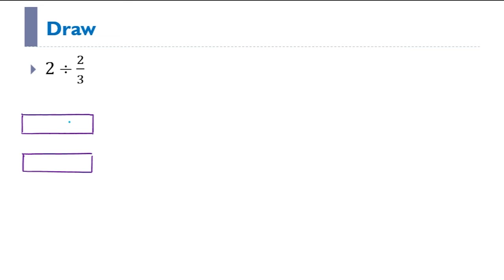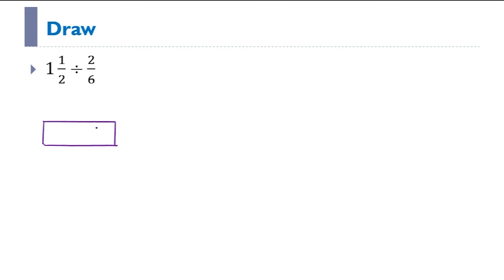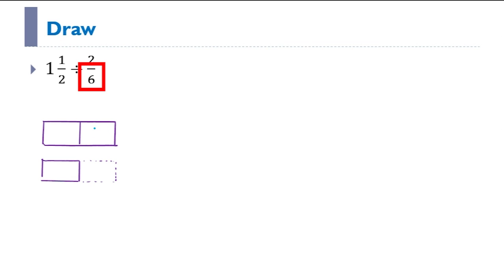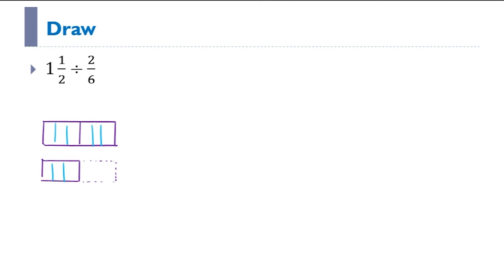Dividing Fractions Visually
What happens if we visualize how to divide fractions pictorially?